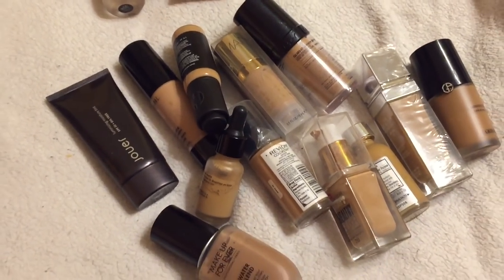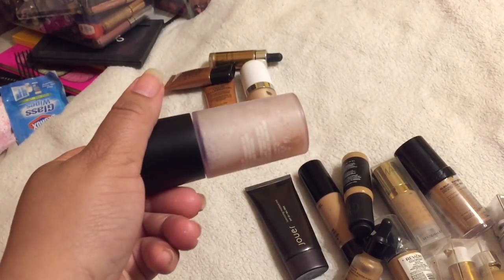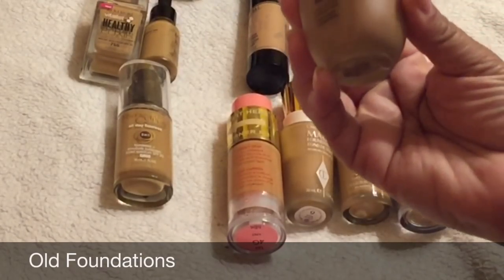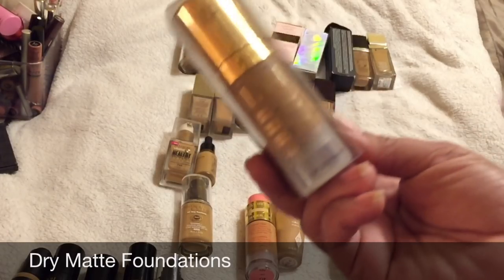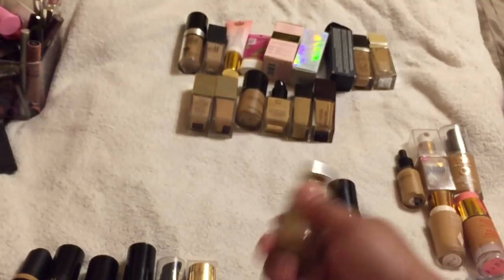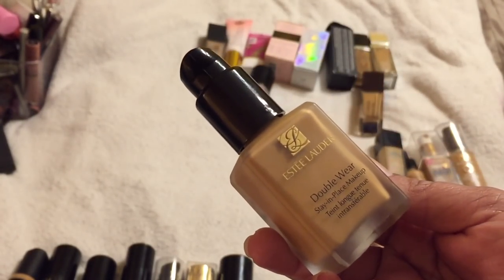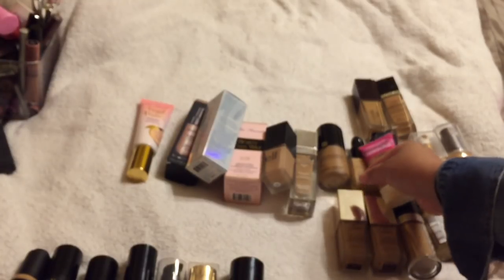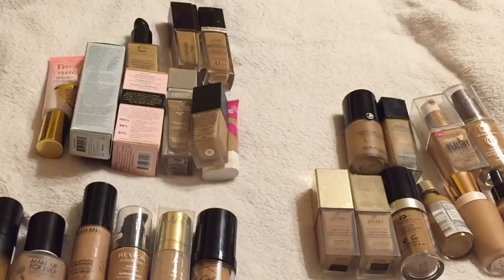28 FOUNDATIONS for TAN OLIVE BROWN GIRLS w/NORMAL DRY SKIN | Declutter & Spring Cleaning 2018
SPRING CLEAN WEEK IS HERE! We're decluttering 28 FOUNDATIONS & SOME LIQUID ILLUMINATORS... Let's see where this goes!

✔ PRODUCTS MENTIONED

~liquid Illuminators
Marc Jacobs Dew You Dew Drops
CoverFX Custom Drops
NYX Born To Glow // Gleam/Sun Goddess/Pure Gold

~foundations
Smashbox BB Water
Make Up Forever Water Blend //425
Black Opal Pore Perfecting
Revlon Colorstay Foundation
IMAN Luxury Concealing Foundation
NYX Total Control
L'Oreal TrueMatch Superblendable
ELF Flawless Finish
Too Faced Born This Way Foundation
Charlotte Tilbury Magic Foundation
Giorgio Armani Luminous Silk
Dior Star Foundation
Too Faced Peach Perfect Foundation
Physicians Formula Healthy Foundation
Veil Cosmetics Sunset Foundation
Covergirl All Day Flawless Foundation
Covergirl Ready Set Gorgeous
Make Up For Ever HD Foundation
Jouer Essential High Coverage Foundation
Cover Queen 3 in1 Foundation
Estee Lauder Double Wear Foundation
Milani 2 in1 Foundation
Smashbox Studio Skin Foundation
Josie Maran Vibrancy Foundation
Fiona Stiles Luminous Finish Foundation
Maybelline matte and poreless foundation
LA Girl Pro Foundation

FTC: this video is not sponsored and there are affiliate links incorporated in this video to inform you where to get them as I receive a small commission for post these links.

✔ MelissaQ007

✔WRITE ME
Melissa Fykes